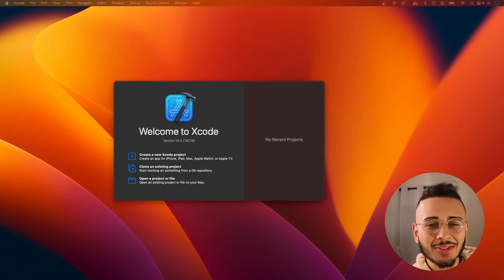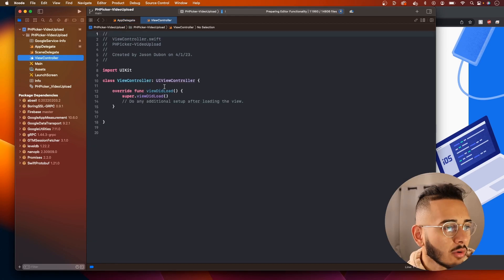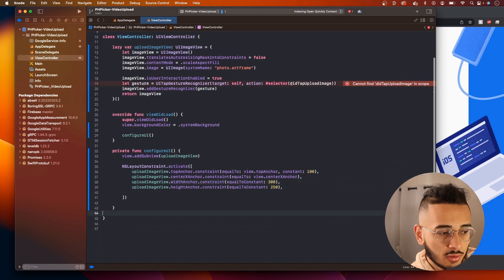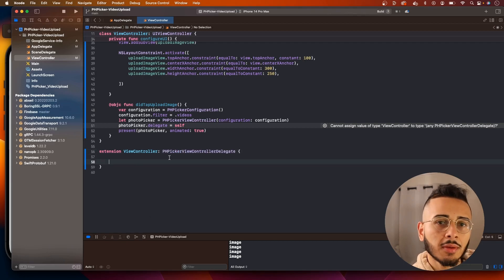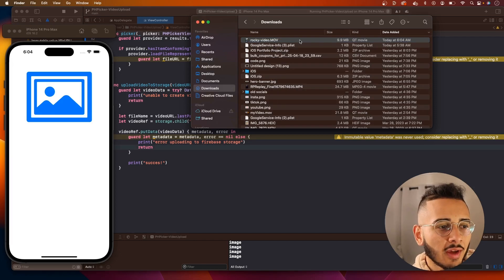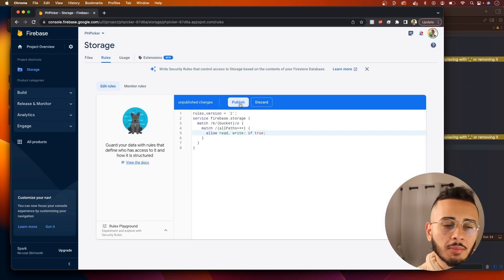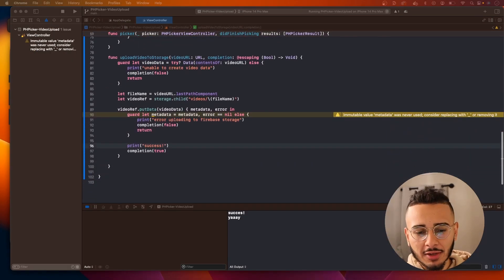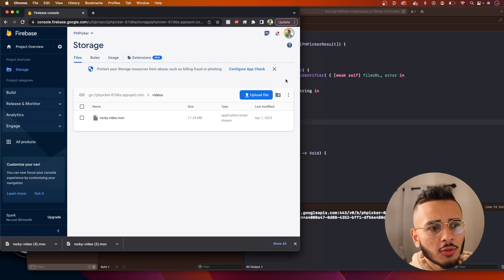How to Upload Video Using PHPicker To Firebase | Swift iOS App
In this video, we go over how we can use PHPicker to upload a video to firebase storage and also get the downloadURL for the video.

0:00 Intro
0:40 Firebase Setup
2:35 Setup UI for App
5:48 PHPicker Setup
7:00 Grabbing Video From PHPicker
8:30 Upload To Firebase Storage
12:40 Setup Firebase Storage Bucket
14:10 Get Download URL for Video
12:45 Testing Our Upload
17:15 Outro